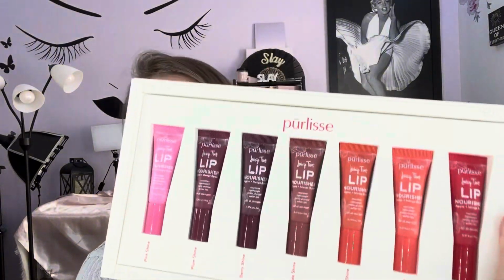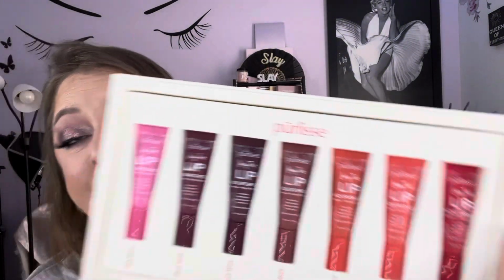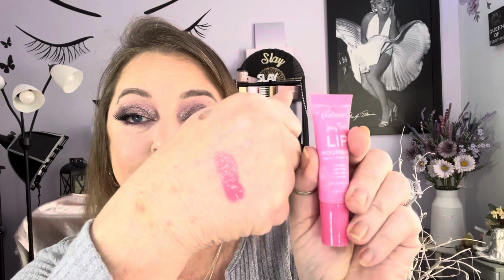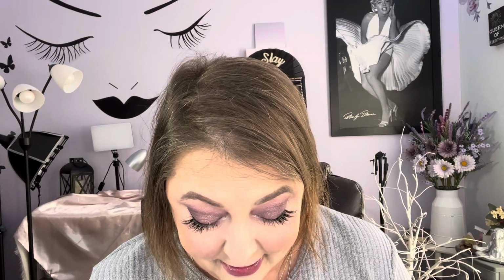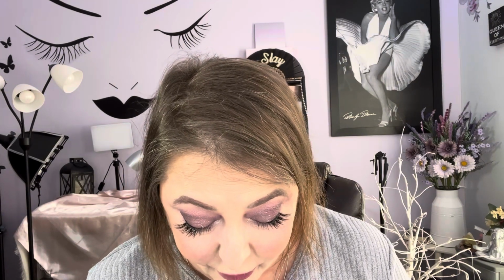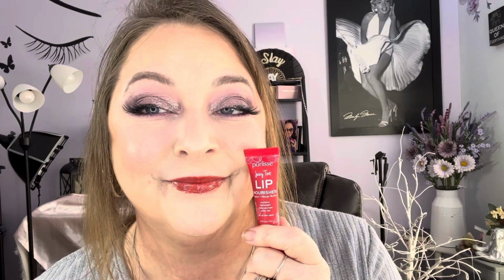SWATCHING THE NEW ​⁠@purlisse JUICY LIP TINTS|| PLUS TRYING A FEW ON belindamua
Today we’re unboxing the new juicy lip tints from Pūrlisse. These lip tints are so pigmented and they are so very hydrating and give you lots of shine.I hope you Enjoy & Have a blessed day. 😇

That money goes back into my YouTube channel to make new content for you so if you shop my links i just want to thank you so very much. I also have discount links and those are just got you to save st checkout.

Pūrilisse
Gets yours here:

🎁Wanna shop my favorites at Gerard cosmetics?

Thank you to all who come out and support me, I couldn’t do this without you all💜